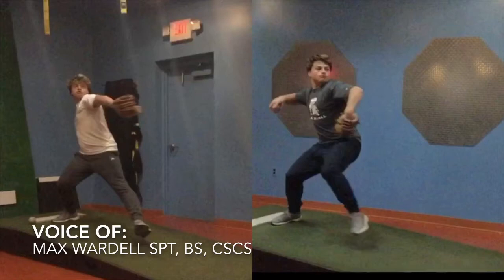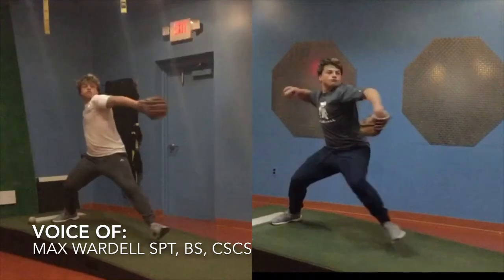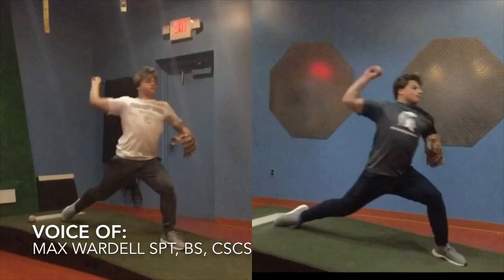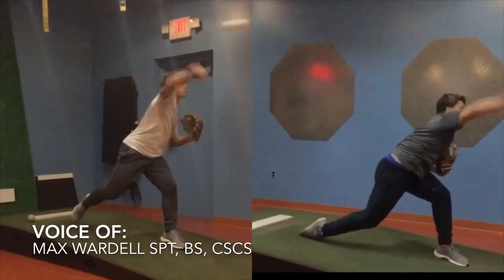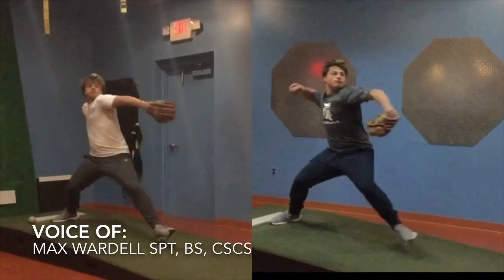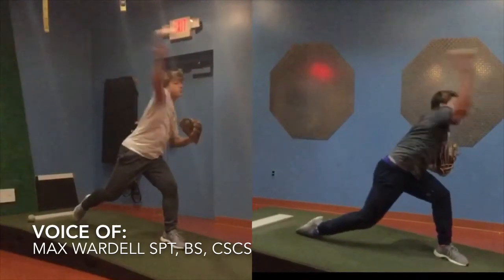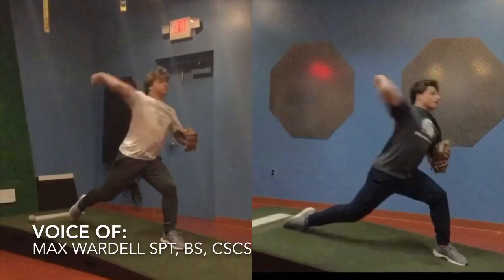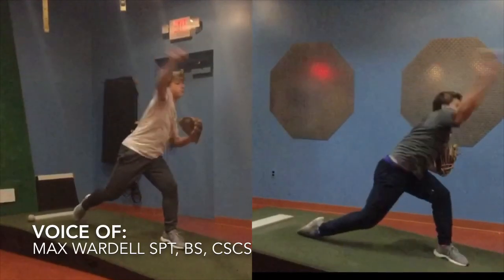Quick biomechanical assessment of a thrower (Question Response)